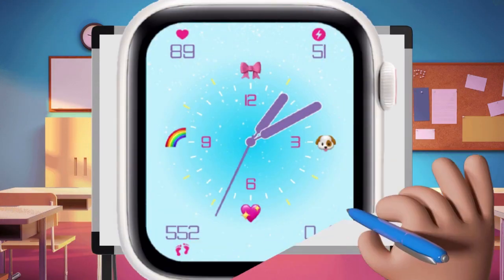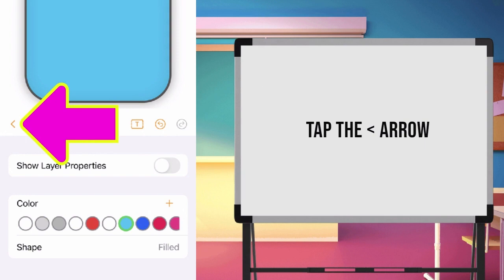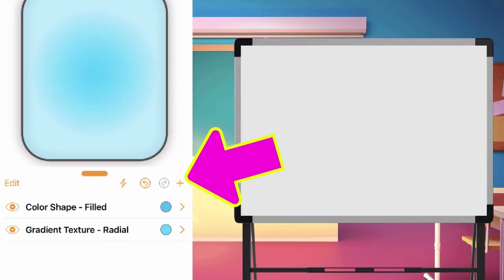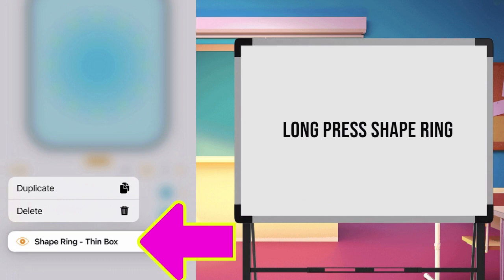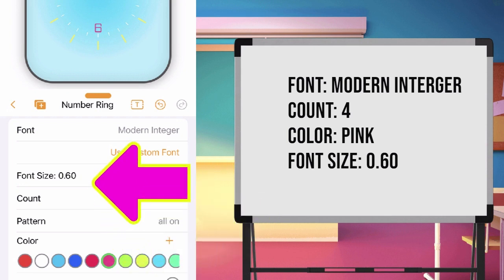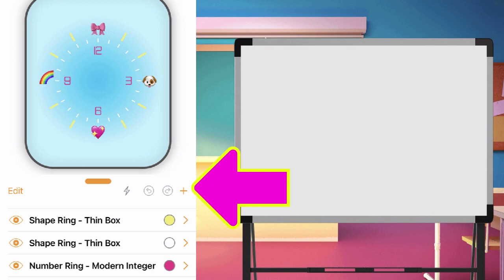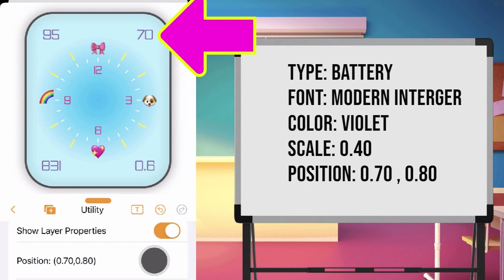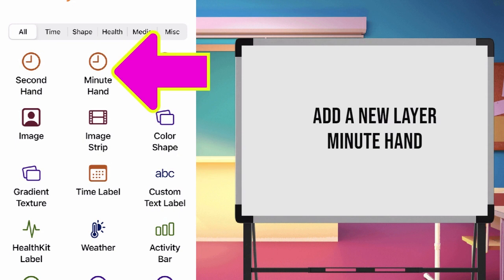Clockology Basic 1 Tutorial : How to design a watchface in Clockology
This is the most basic way to design in Clockology apps.
A series of videos will be uploaded from Basic level up to Master Level.

For some videos, resources needed will be provided for tutorial purposes.